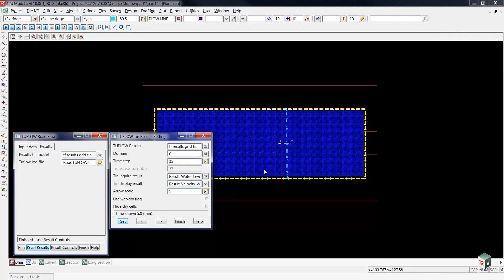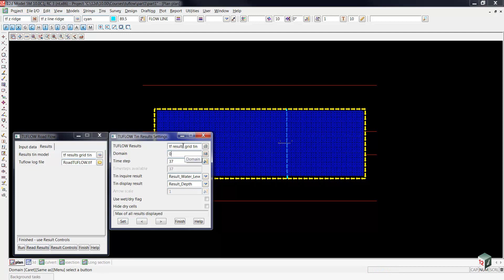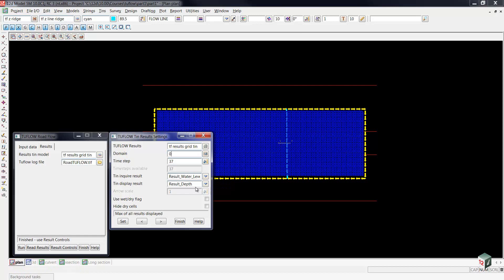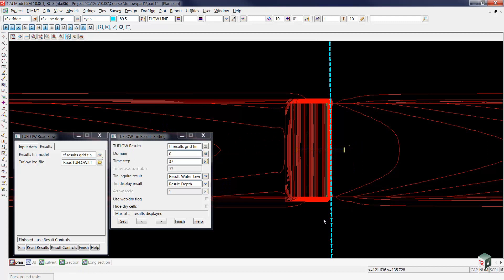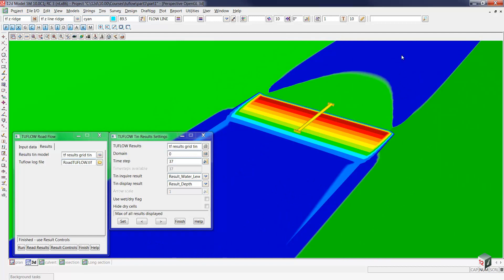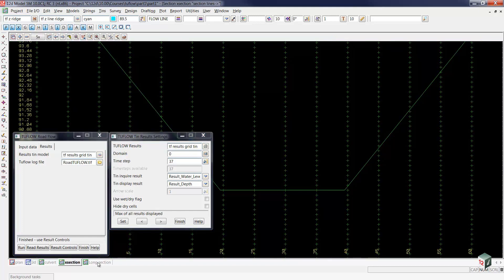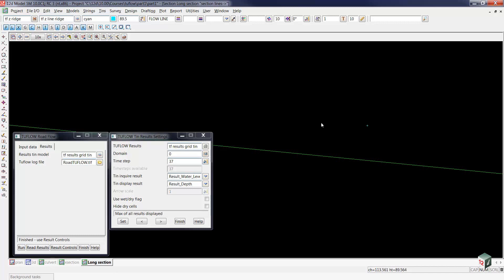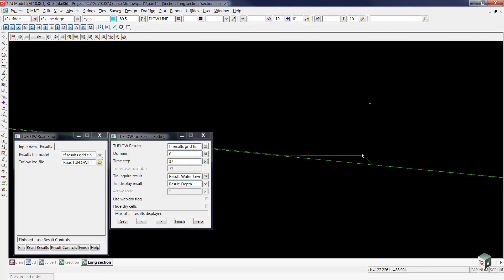12d Model - 08 Reviewing Results With Ridge (Drainage 2D Training)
This video provides an overview of reviewing results with ridge in 12d Model with Drainage 2D functionality.